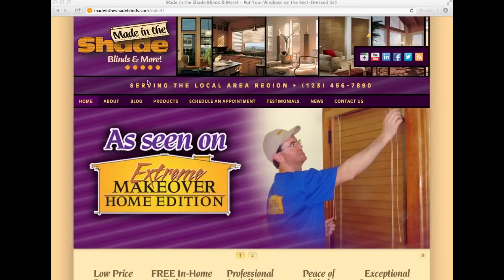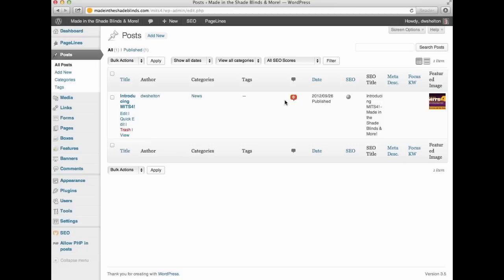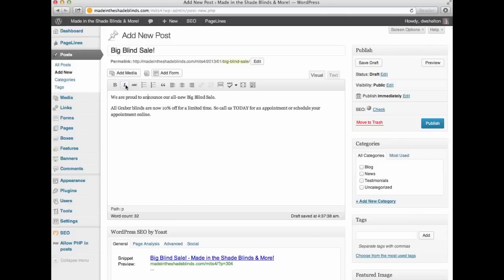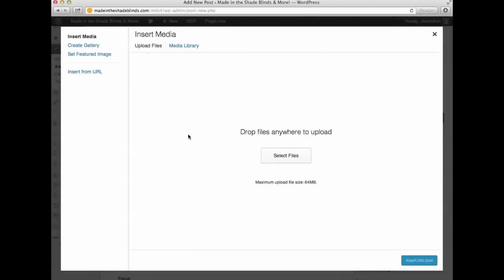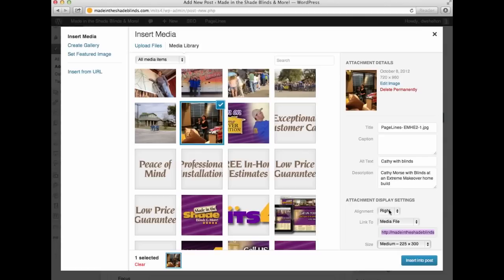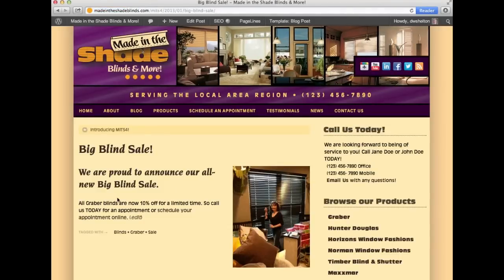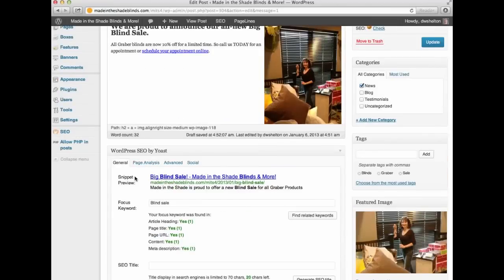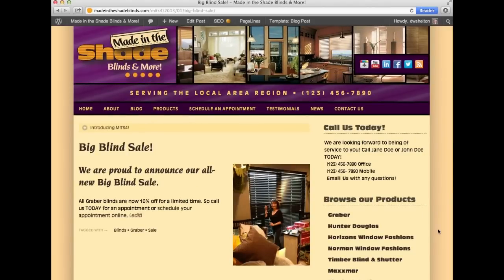MITS4: An Introduction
For Made in the Shade Franchisees - MITS4 - How to log in and enter a post